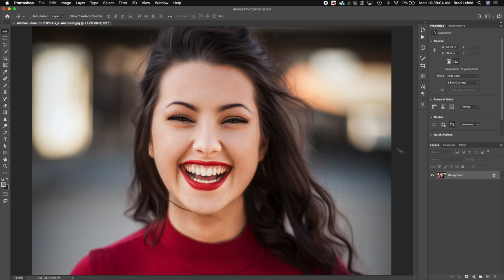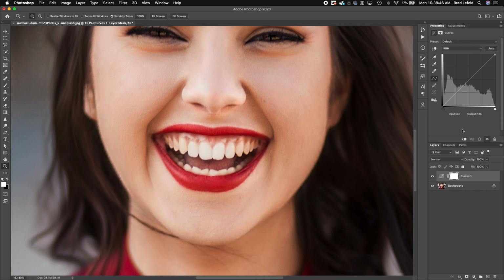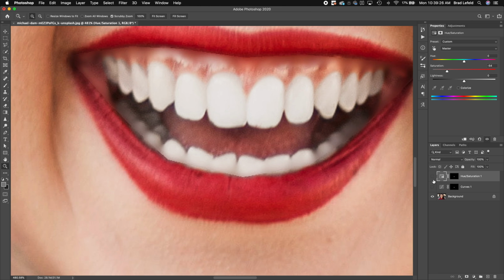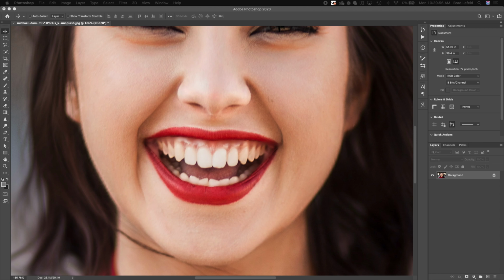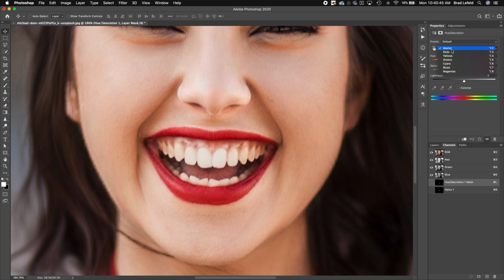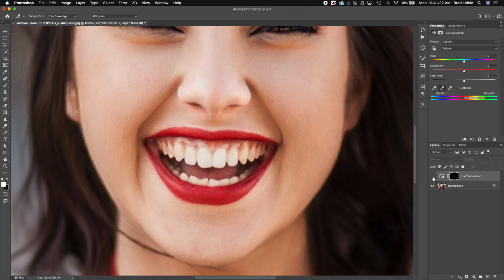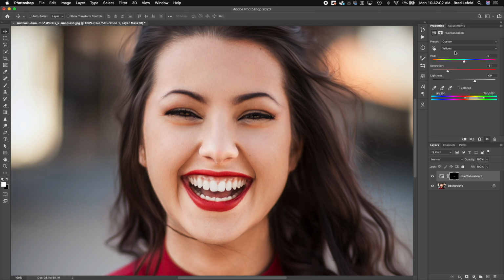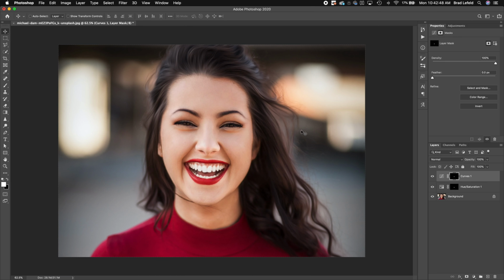How to Fix Yellow Teeth in Photoshop using Hue/Saturation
In this video I show my process on how I whiten teeth in any photograph. This technique takes only a couple of minutes and is very easy to utilize using the Hue and Saturation.